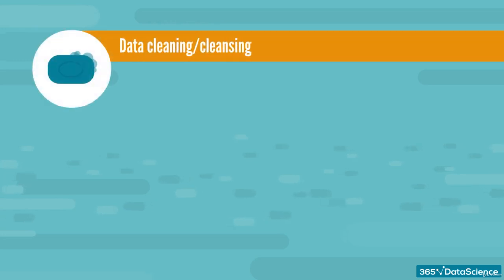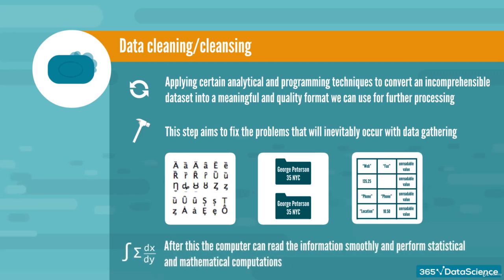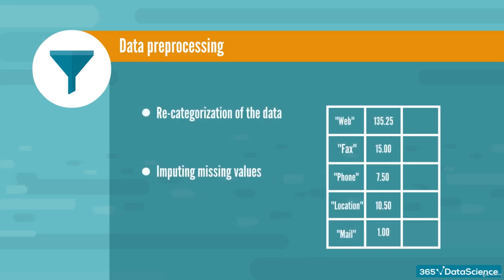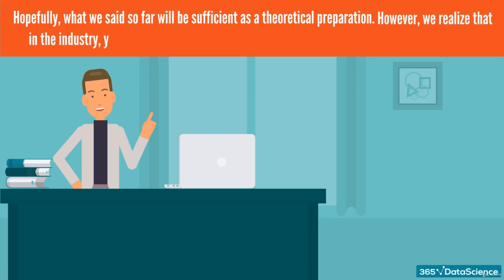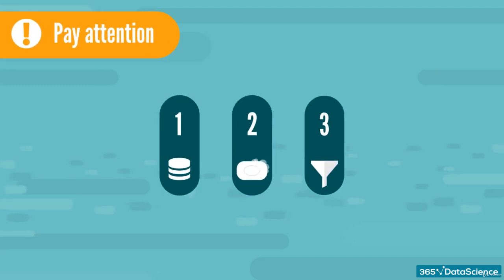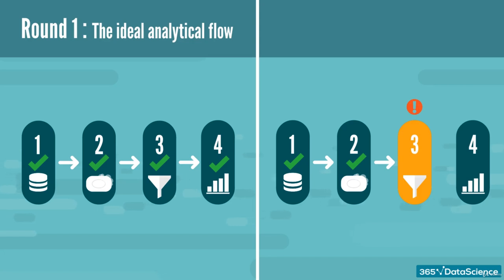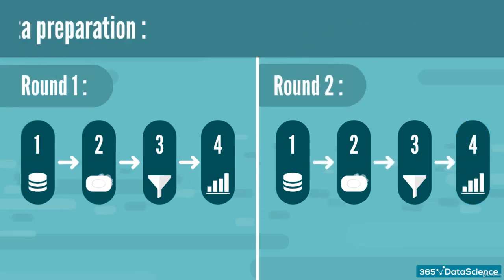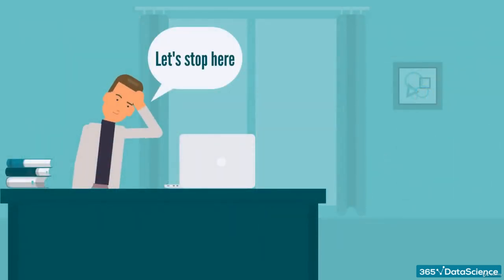001 Data Cleaning and Data Preprocessing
14 - Data Cleaning and Data Preprocessing